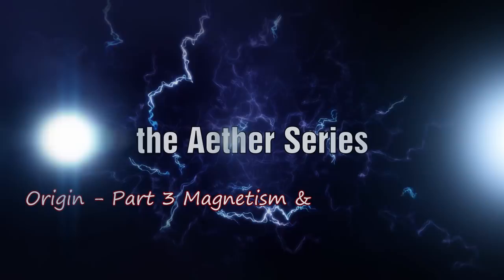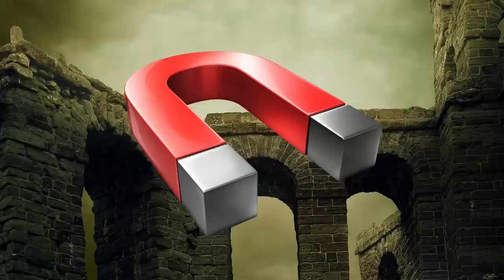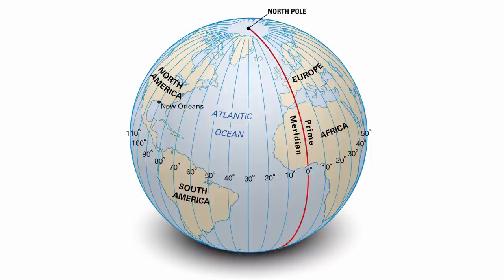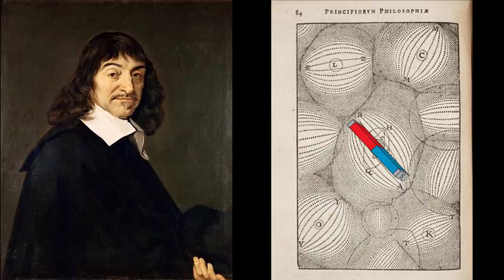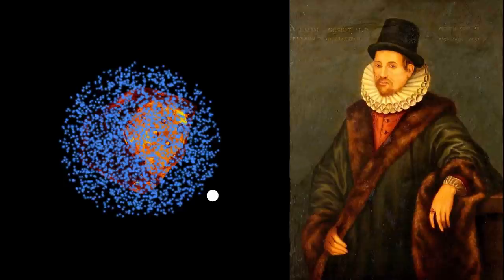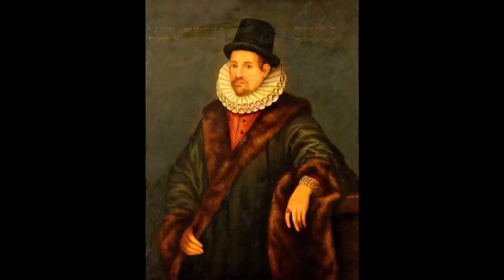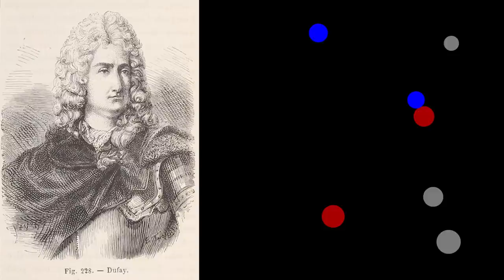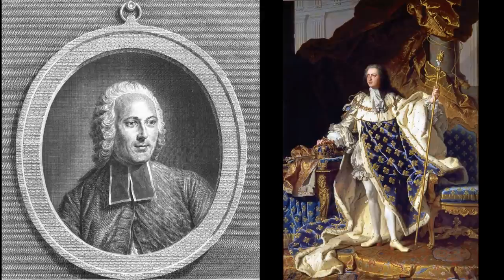The Origin of the Aether - Part 3: The Birth of the Sciences of Electricity and Magnetism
In the next few episodes we will explore how the science of magnetism and electricity took divergent paths.  In this episode we will explore how the science of electricity and magnetism was first established from the Greek through the middle ages to what many would argue was the founder of the science of both William Gilbert.  We will explore the initial concepts of the aether to explain these.

References:
'A History of the Theories of Aether & Electricity' Vol 1 & 2 by Sir Edmund Whittaker